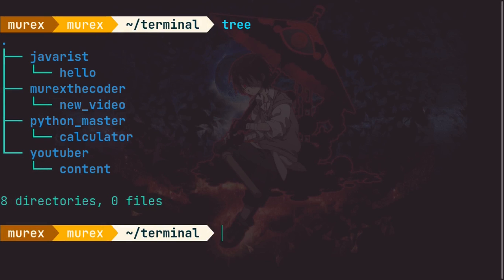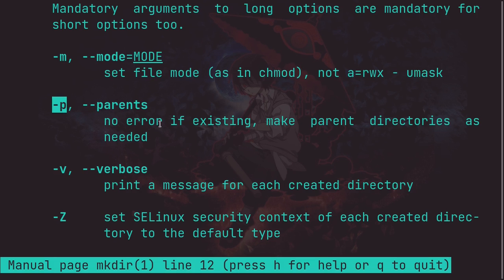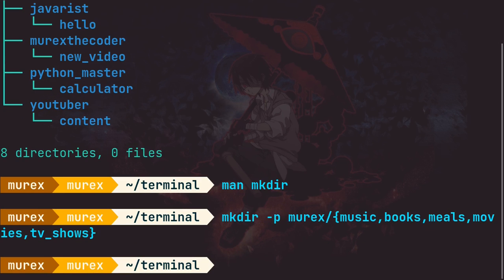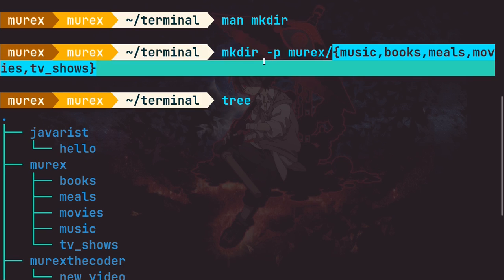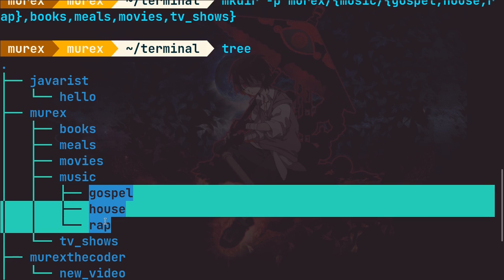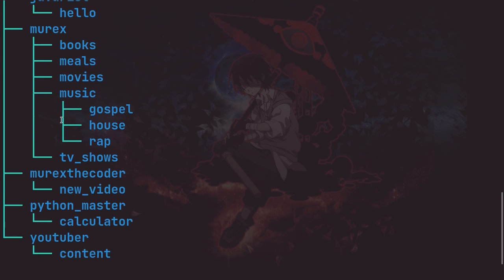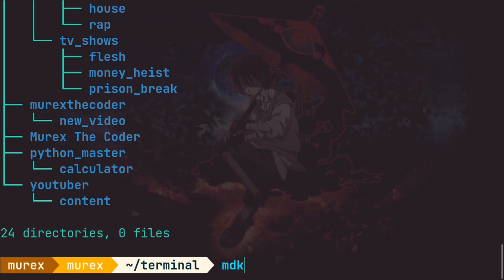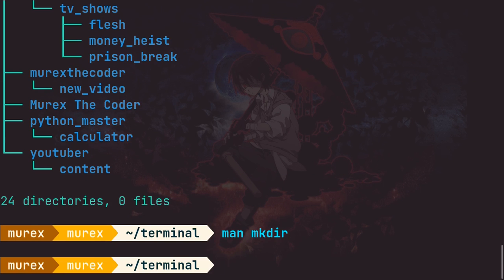mkdir (make directory) command part 2